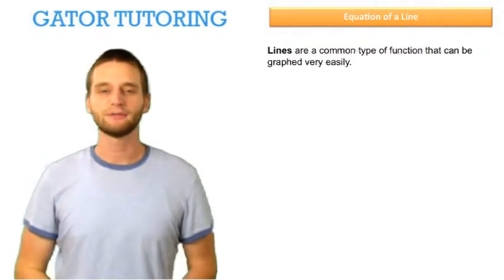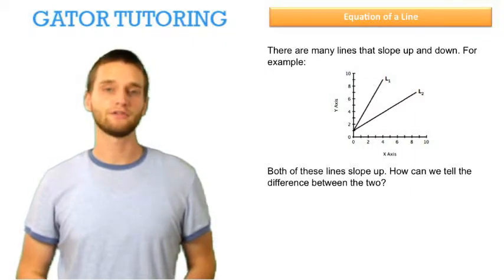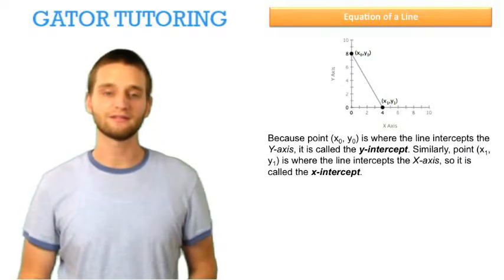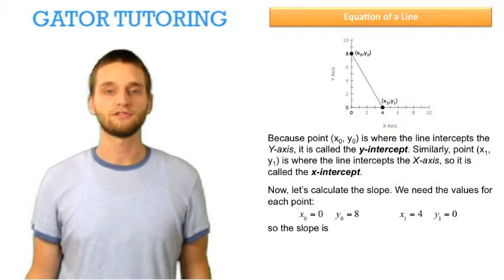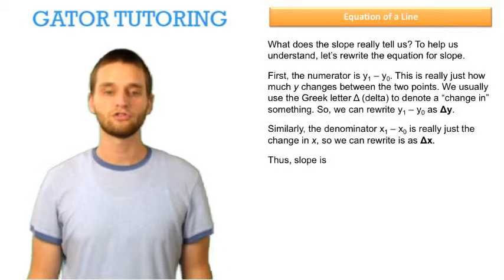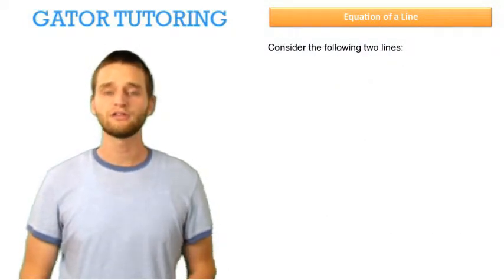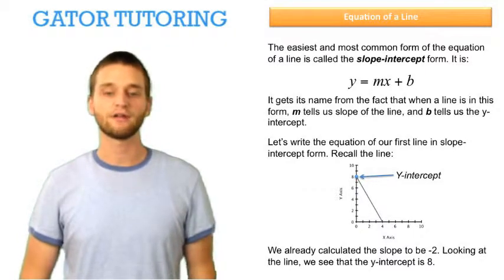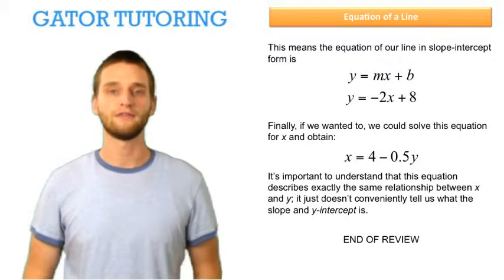Math Review Part 2 Equation of a Line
This is Part 2 of our Math Review. It deals with the slope and equation of a line.